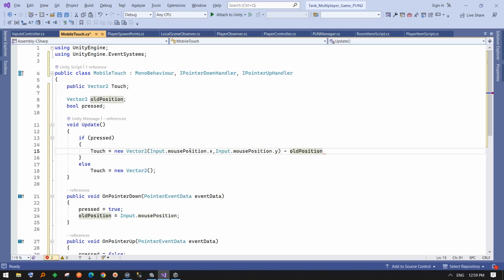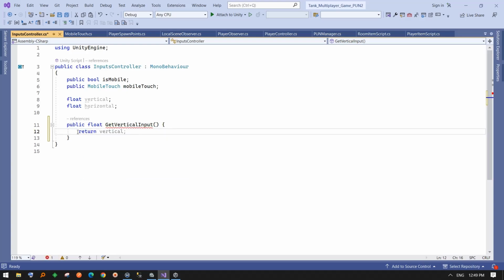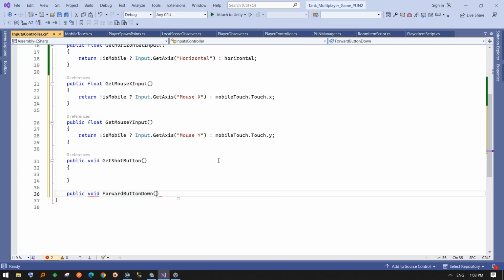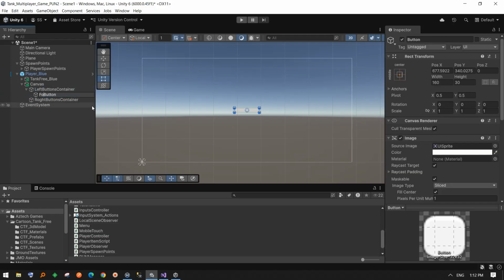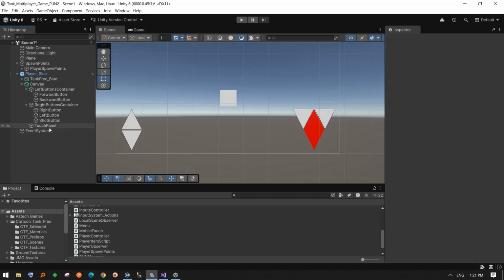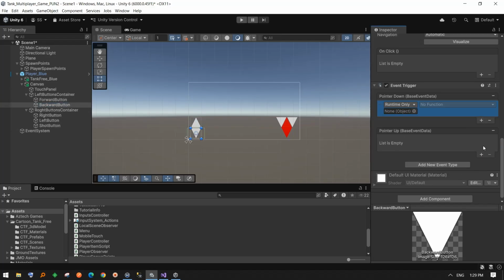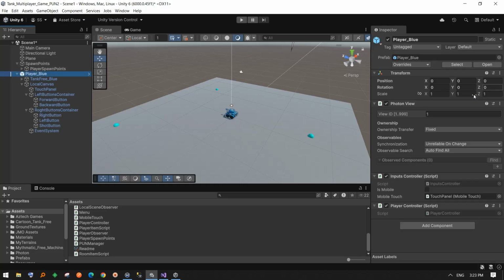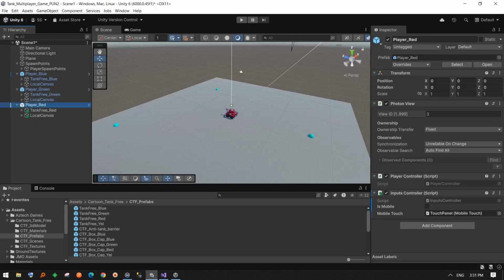Multiplayer Game with Photon PUN 2 Part 05 - Input System and Mobile UI Design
In this section, we'll work on the InputController script, and we'll add support for processing input from both Android and PC platforms.